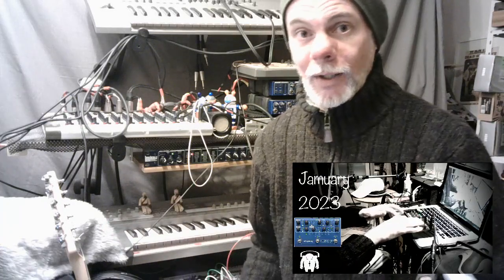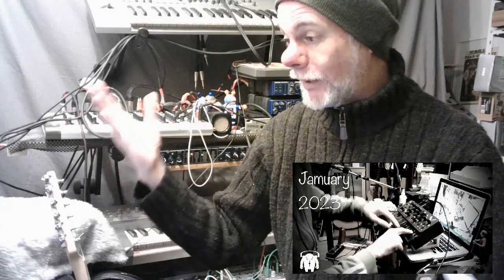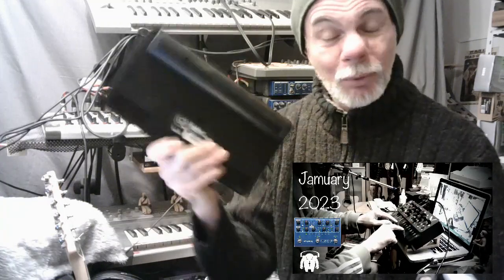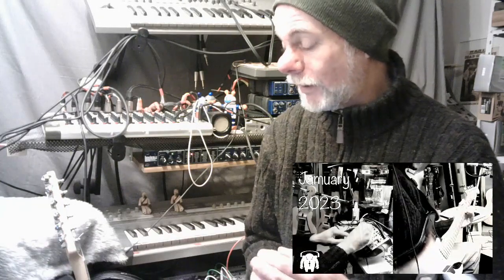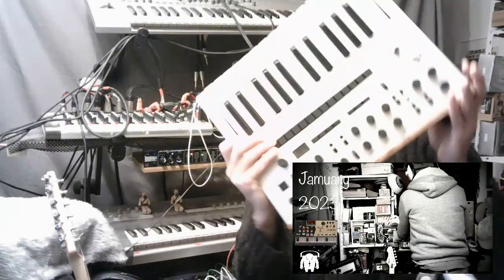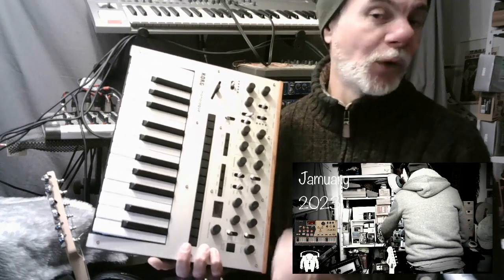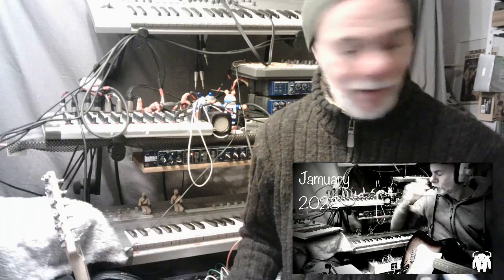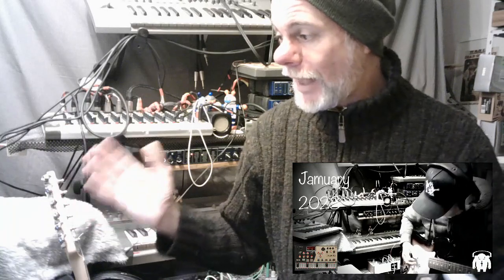Jamuary 2023 - Days 15 to 21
In this video, I’ll do a quick talk through my Jamuary jams, days 15 to 21.
Coach A21 - an original short story Audiobook:
Chapters:
0:00 Hello
7:36 jamuary 15
9:00 jamuary 16
10:17 jamuary 17
11:43 jamuary 18
12:53 jamuary 19
15:04 jamuary 20
16:49 jamuary 21